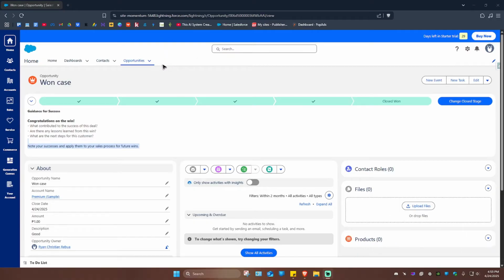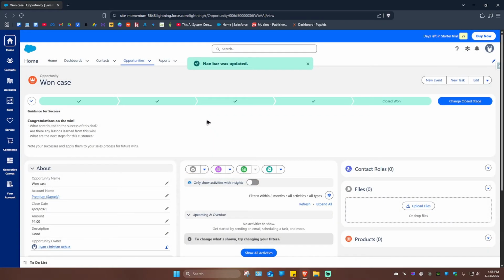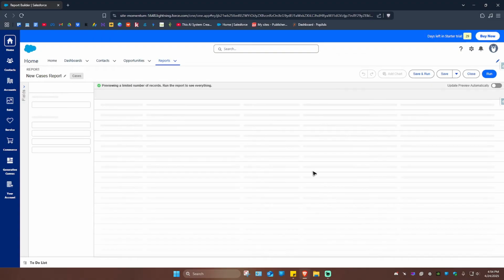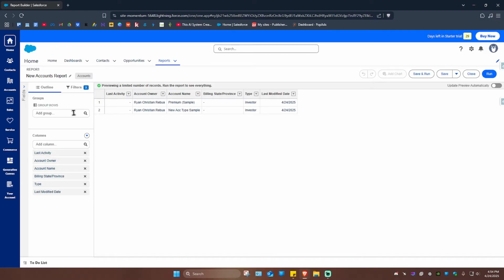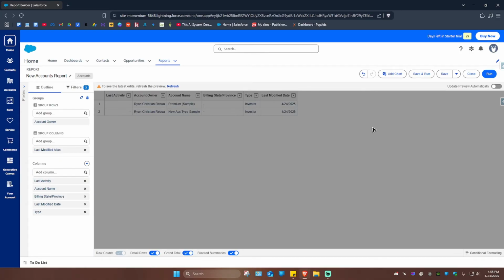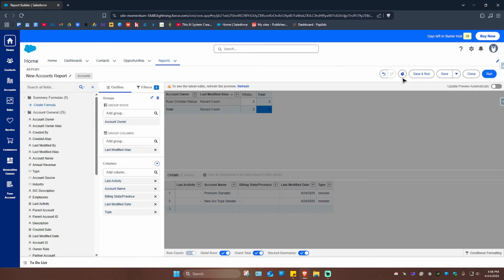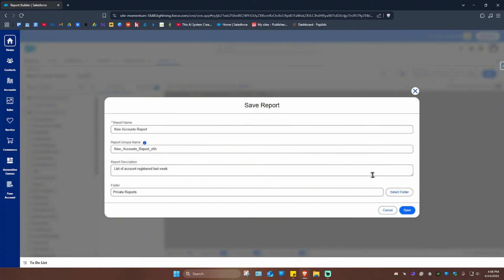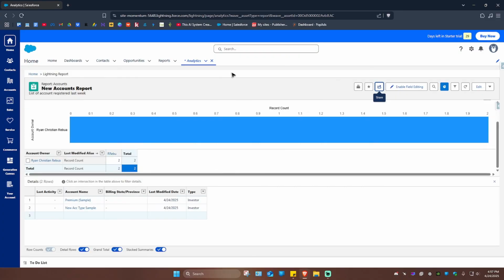How to CREATE a Report in Salesforce (Step by Step)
Want to track your data more effectively in Salesforce? This step-by-step tutorial shows you how to create custom reports using Salesforce's powerful reporting tools. Learn how to choose the right report type, apply filters, group data, and add charts to visualise your results. Perfect for admins, sales teams, and anyone who needs actionable insights from their CRM.